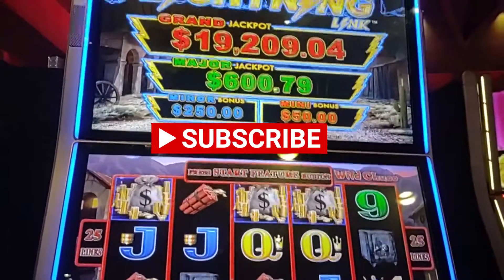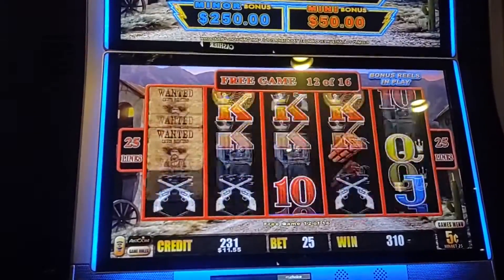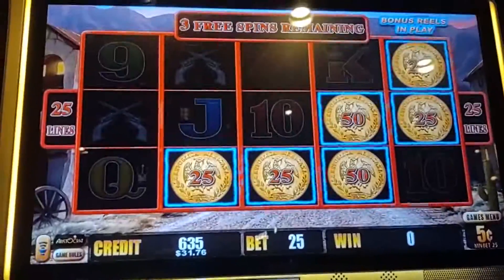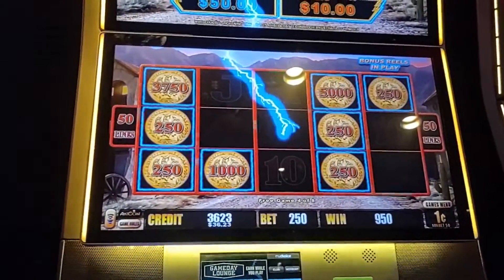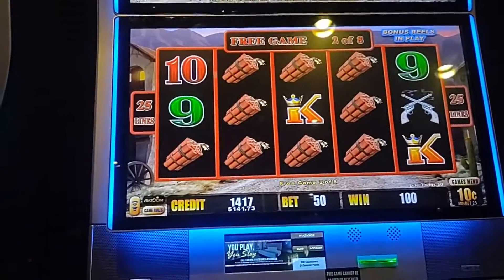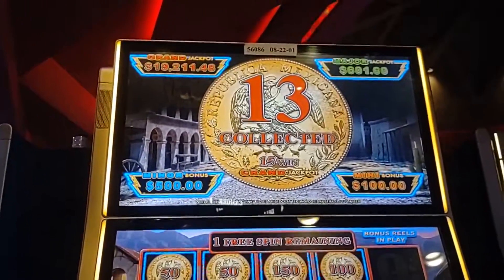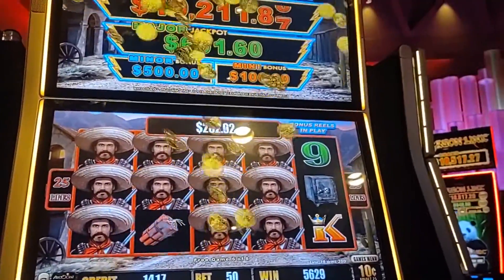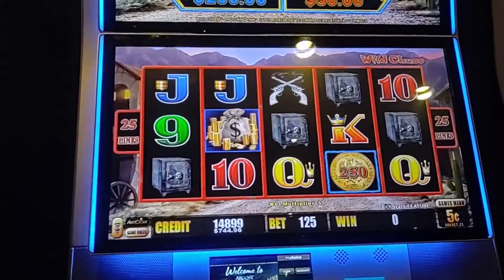Lighting Link Wild Chuco Amazing Bonus Run Massive Win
I hope you enjoy todays video featuring
Lighting Link Wild Chuco
Amazing Bonus Run
Massive Win

My wife and I both enjoy gambling. When we go to the casino together we usually start out  gambling together taking turns spinning. We have different betting preferences and slot we like, so after a while we split up and see who can win the most lol. She is more behind the scene but you will see or hear her from time to time.
I do hope what we do for entertainment  helps you understand the slots we play and entertains you!!

Send Fun Mail to
Blue Collar Slots
Dearborn Mo 64439

Any live stream and uploads are property of Blue Collar Slots. Said live streams or uploads
can not be used without the written consent of Blue Collar Slots